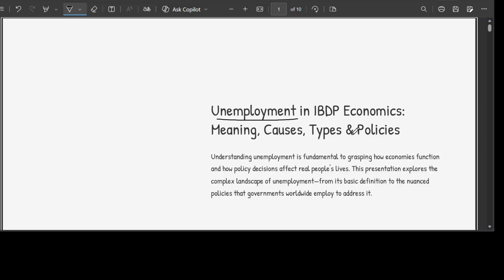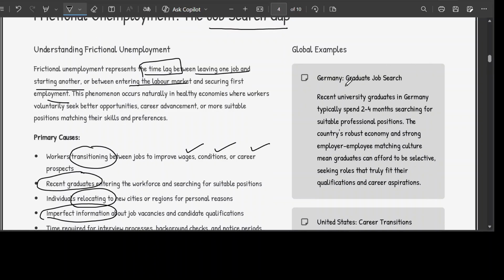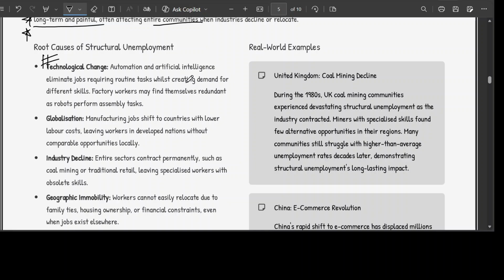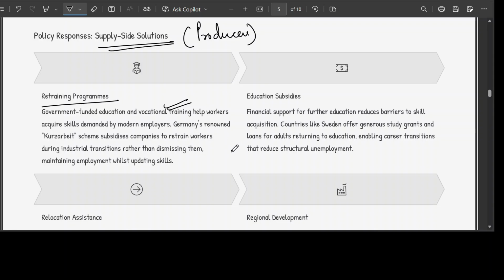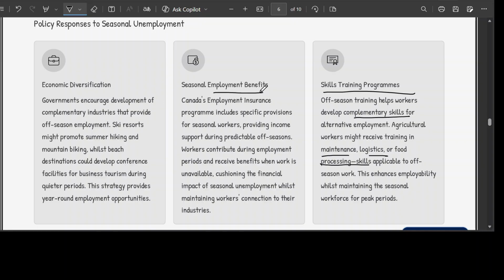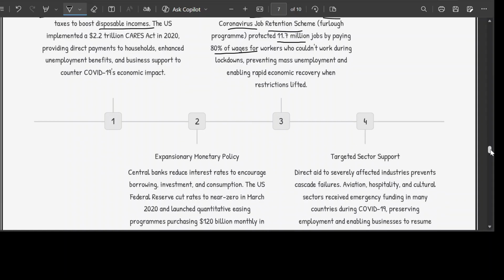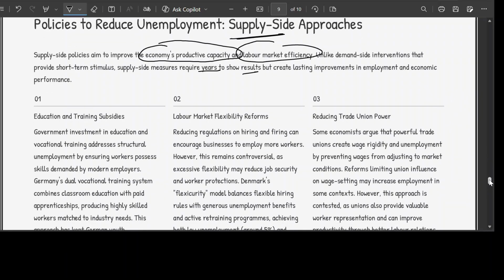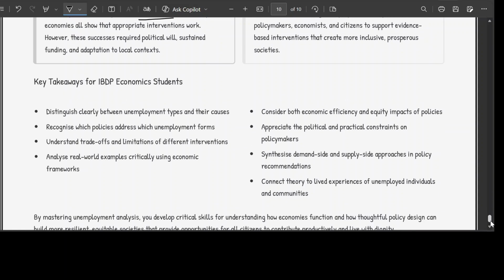Unemployment Explained: The 4 Types of Unemployment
This video explains unemployment in economics for Class 11 and Class 12 students with examples relevant for CBSE, ISC, IGCSE and IB exams.